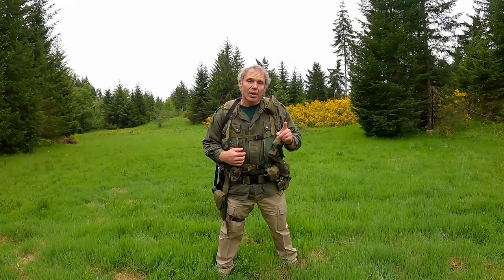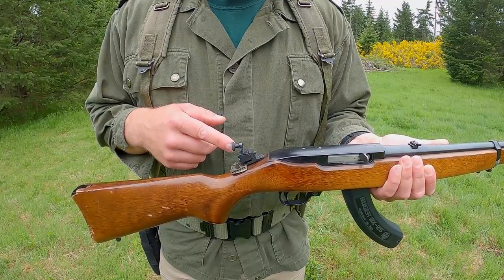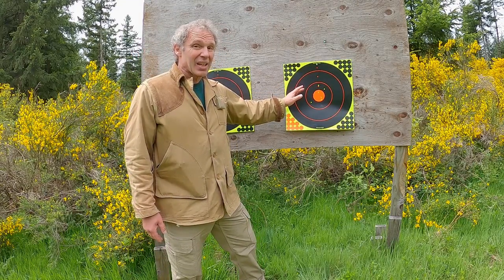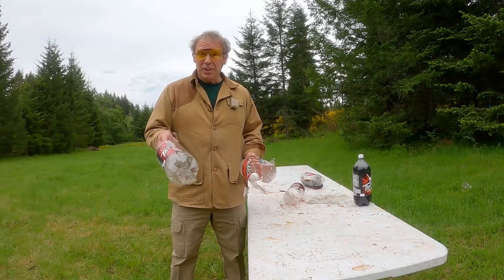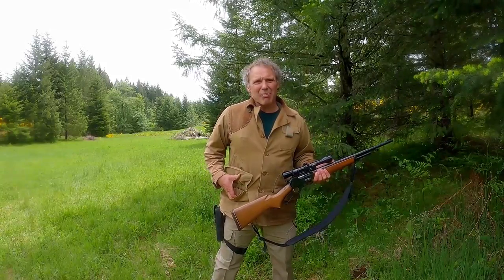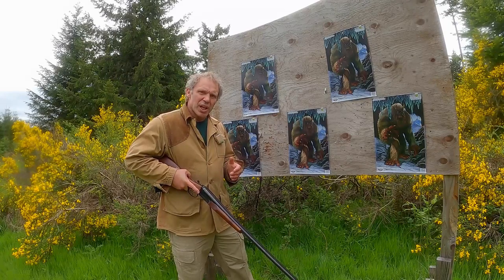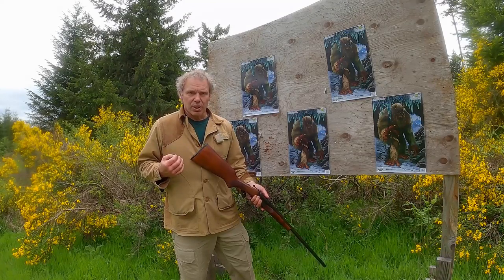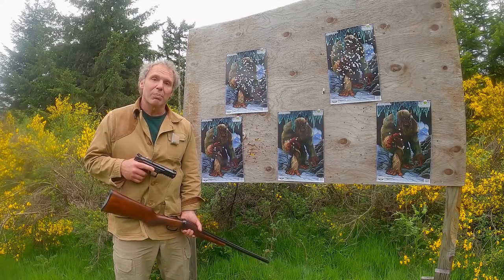Paul's Top 5 Rifle/Pistol Combos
Paul shares his top five favorite rifle/pistol combos.